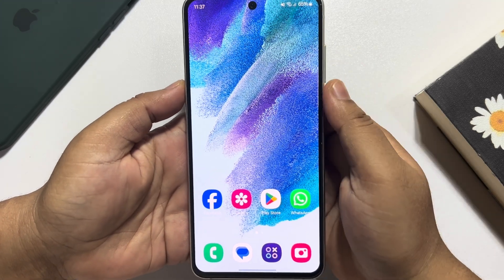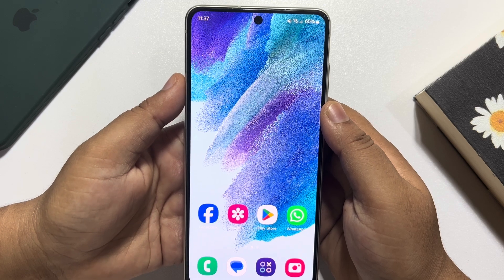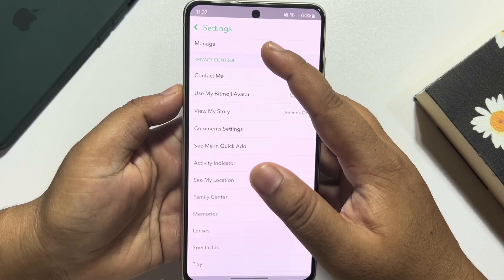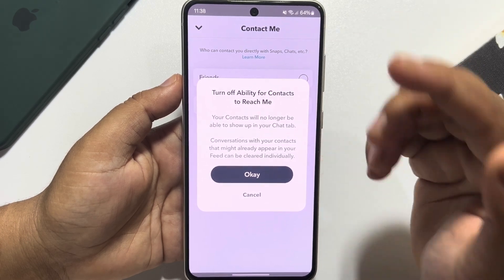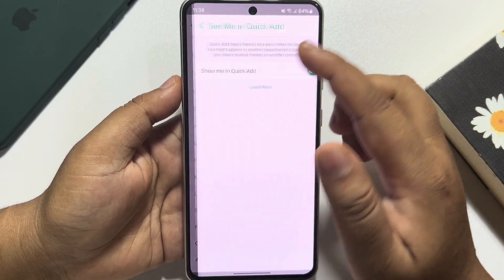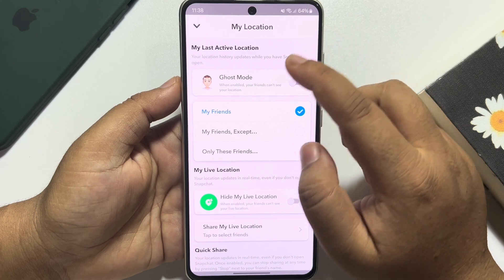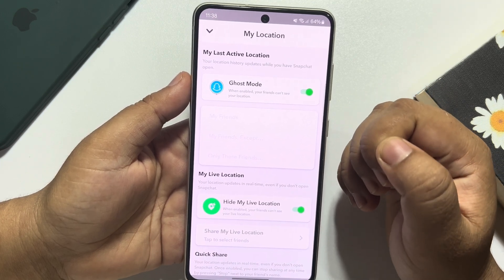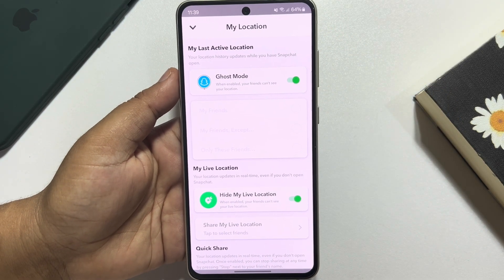How To Disable Unwanted Add Requests on Snapchat (2026 UPDATED)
Few things are more annoying on Snapchat than having random people add themselves as a friend. Here are a few tips for stopping that for good.

0:00 Intro
0:21 Open snapchat setting
0:33 Snapchat privacy control
0:45 Stop random people send snapchat request
1:38 Outro

▽ Also know

How to disable unwanted add requests on snapchat android
How to disable unwanted add requests on snapchat after
How to delete ignored friend request on Snapchat
How to stop getting added to groups on Snapchat
Random person added me on Snapchat by Quick add
Random person added me on Snapchat by search
How to turn off Quick Add on Snapchat
Snapchat adding friends by itself